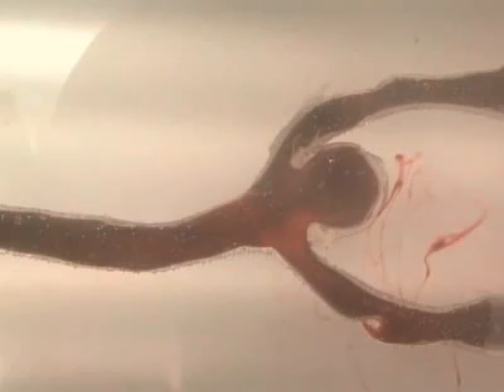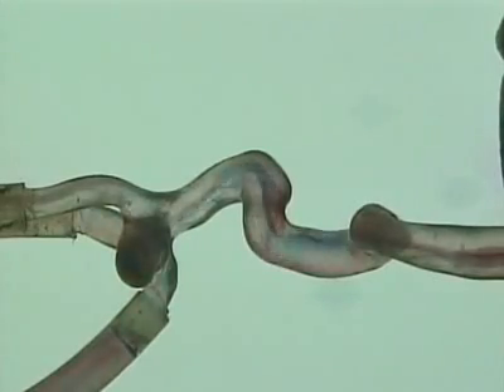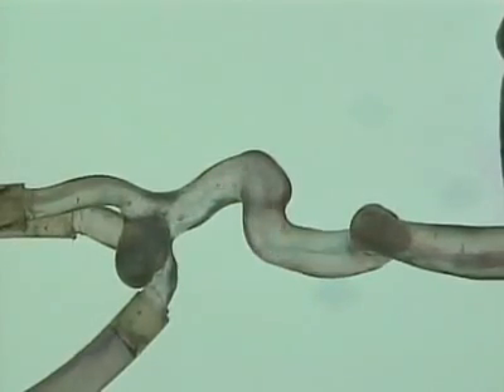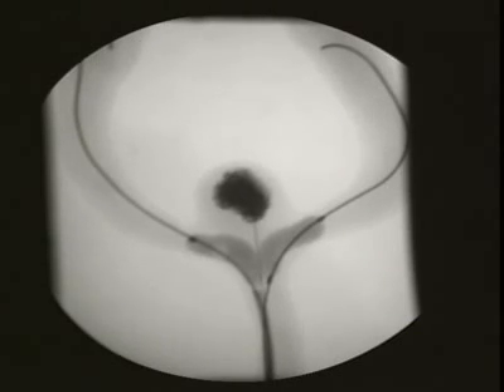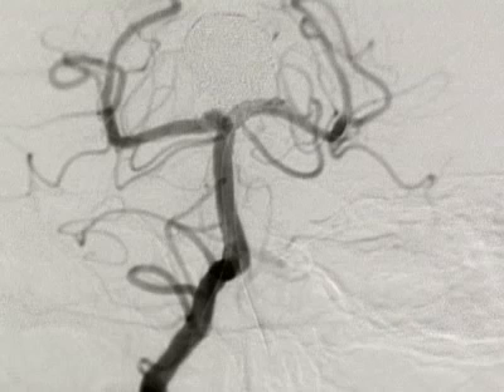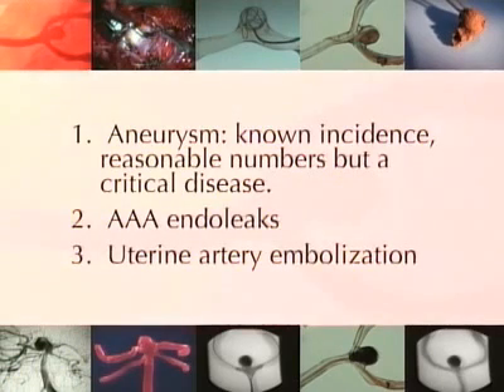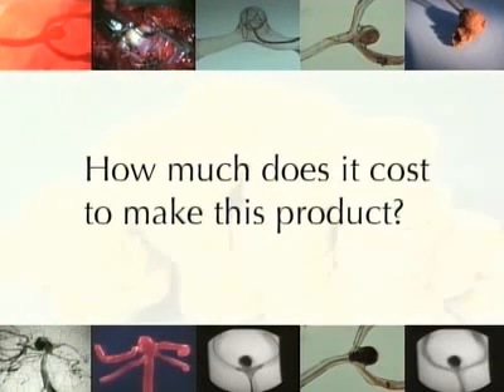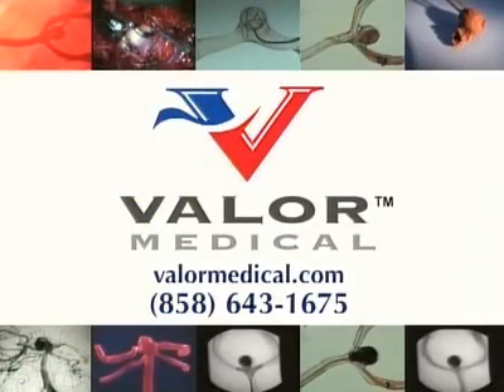Brain Aneurysms - New Preventative Surgical Procedure!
Brain aneurysm treated with "Neucrylate" (CRAZY GLUE)!!!

A Must see video that could change how aneurysms are treated.

This 16 minute long General Cerebral Aneurysm Video is an overview of the amazing capabilities of Neucrylate™ AN (aneurysms) and Neucrylate™ AVM (arteriovenous malformations).

Valor's founding focus has been the development of a liquid embolic (Neucrylate™) for the treatment of brain aneurysms and arteriovenous malformations (AVMs).

Techrylate™ is a platform technology that can be formulated to seal blood and body fluid flows in and on many parts of the body. Techrylate™ reacts to body fluids by forming a firm, sponge-like barrier that effectively blocks liquid flow, allows tissue in-growth, and is broadly bactericidal. The best way to begin to appreciate the potential of Techrylate™ is to view the videos for the Neucrylate™ product line.

Charles Kerber, M.D., Founder & President, Board Member
Professor, Radiology and Neurosurgery, UCSD

*Valor Medical Valor Medical products are not currently available in the United States.*